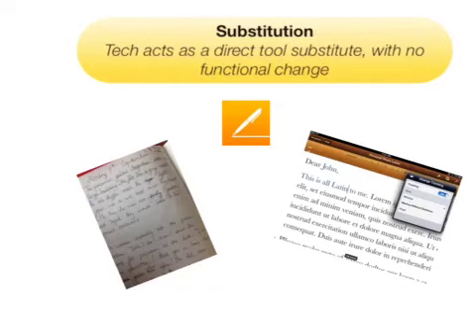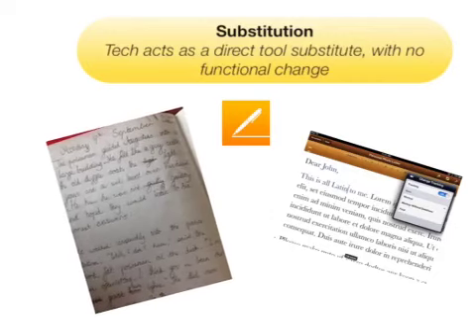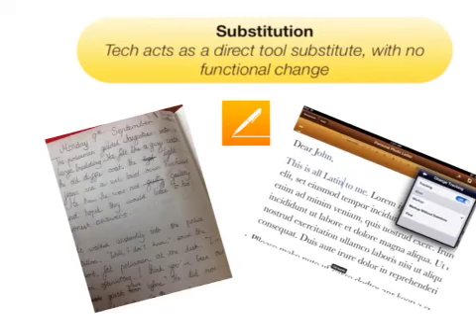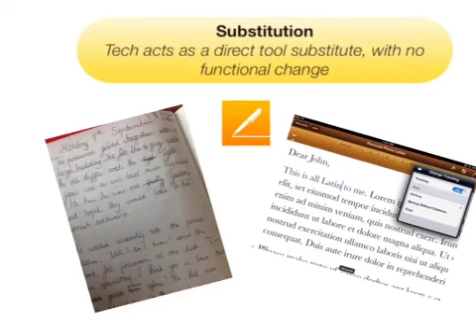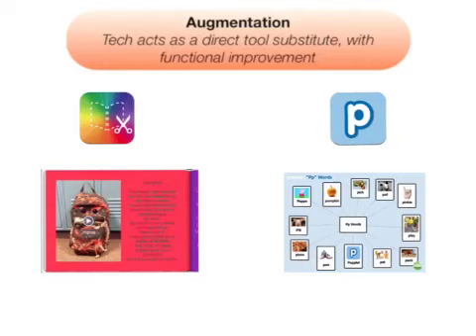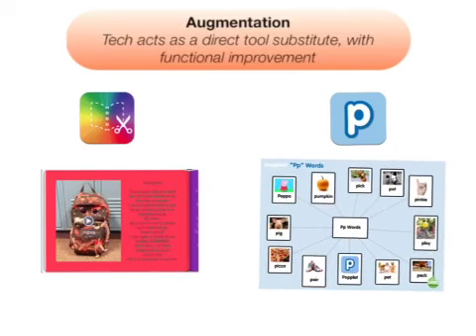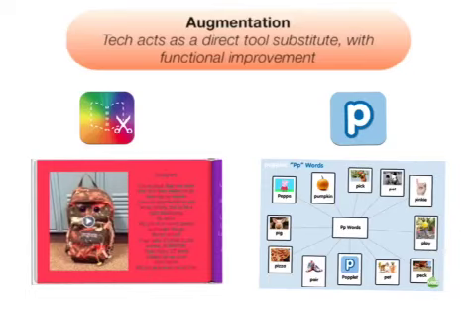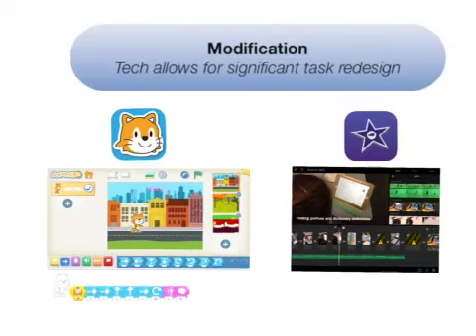SAMR model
SAMR Technology model